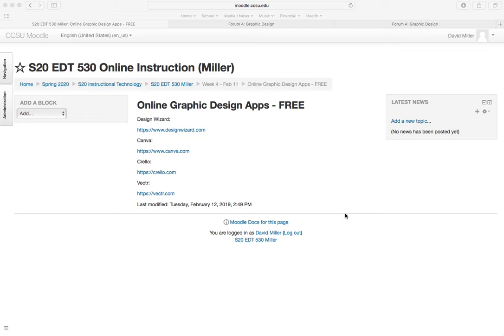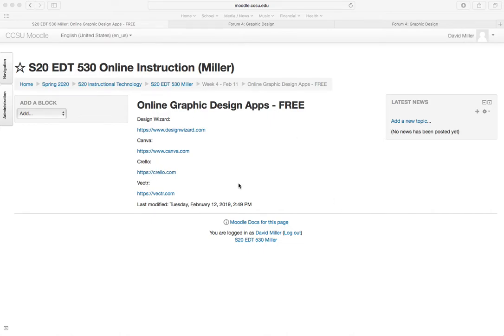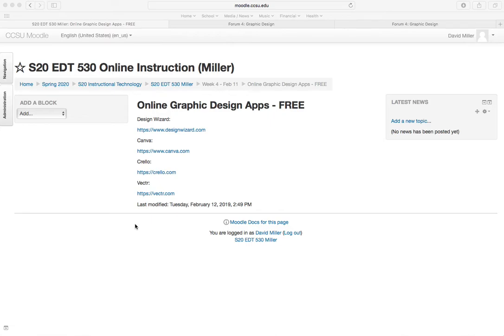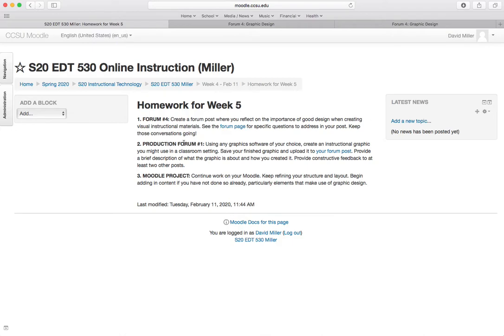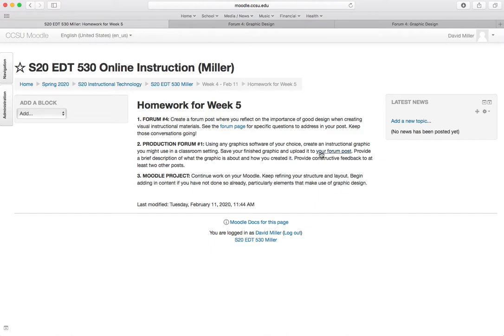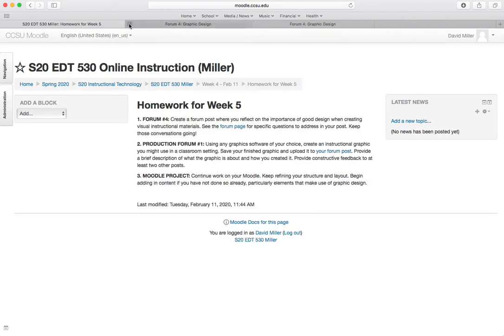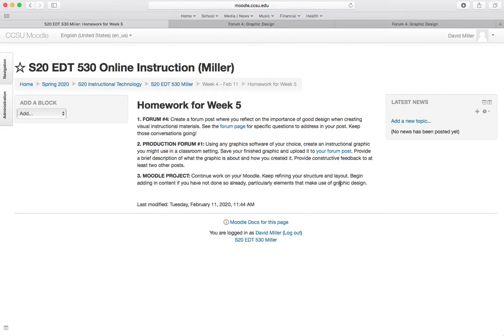EDT 530 2/11/20 Video 3